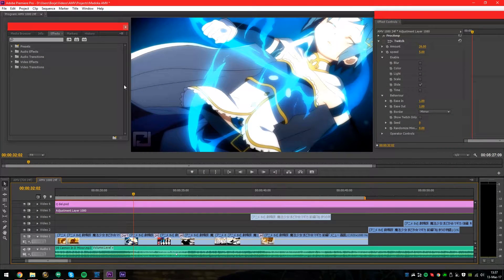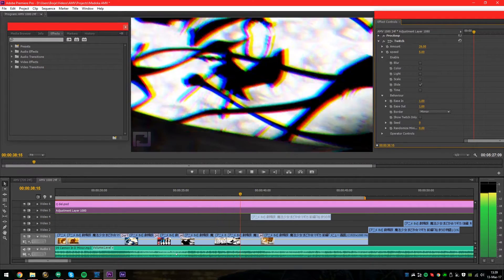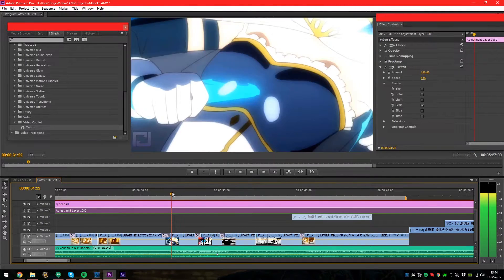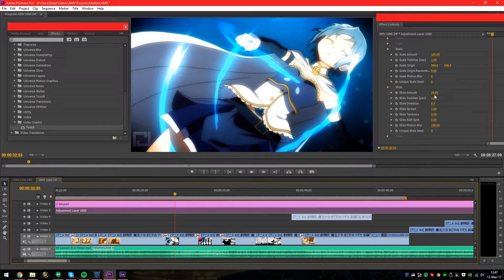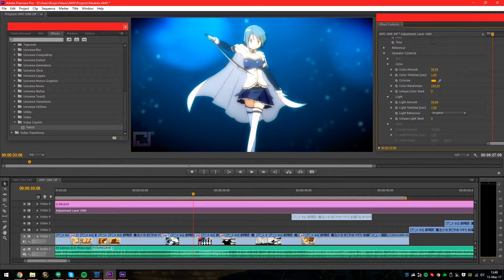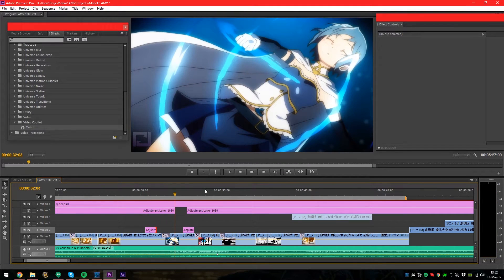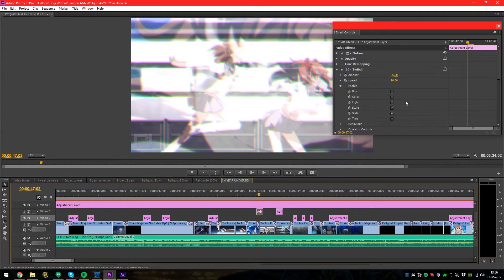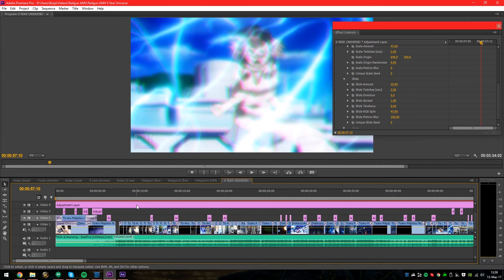AMV Tutorial Twitch Plug-in! (Adobe Premiere Pro/After Effects)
Tutorial on how to use Twitch and some of my tips and tricks!

Eugene Dirksz
Luke R DeRee